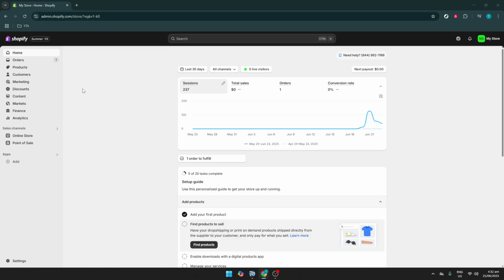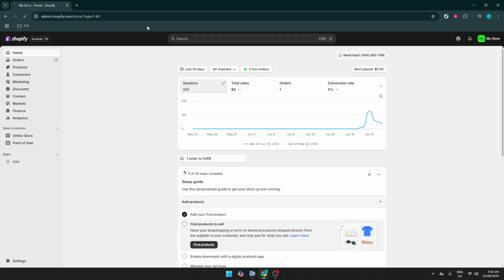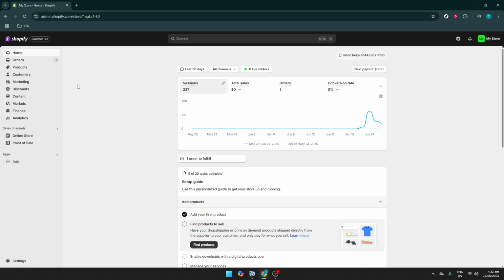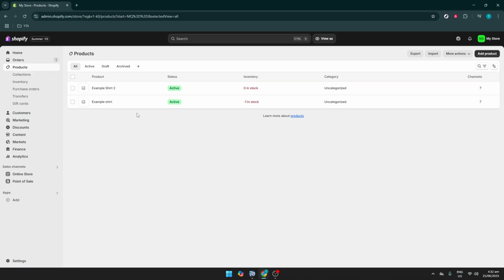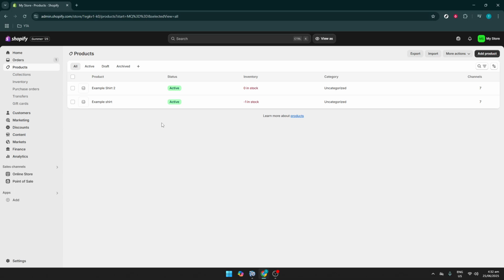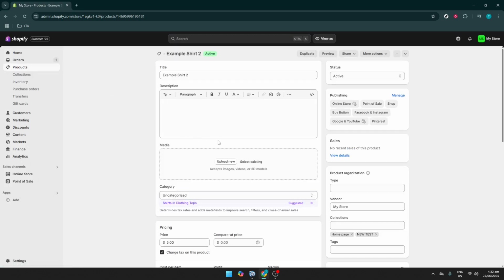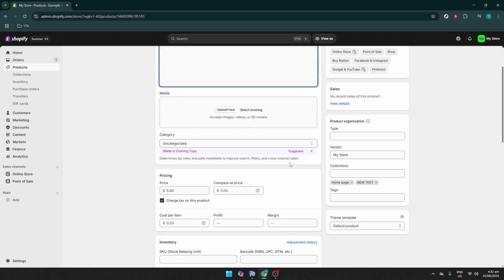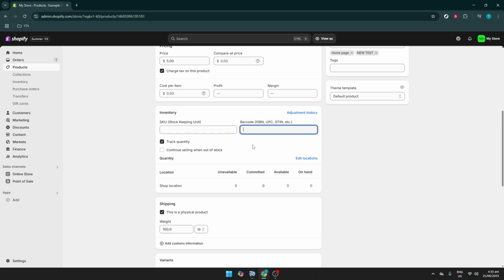How to Add Barcodes to Products in Shopify